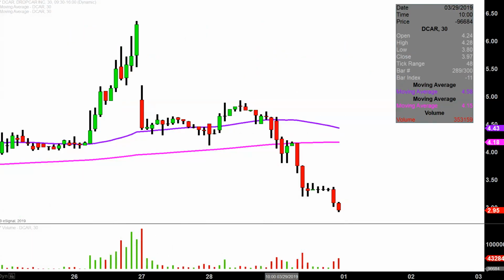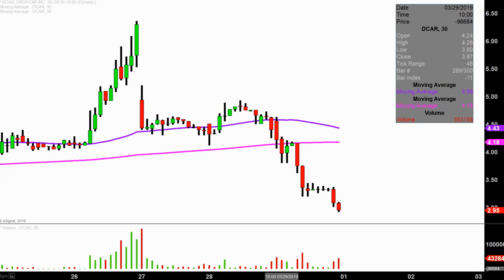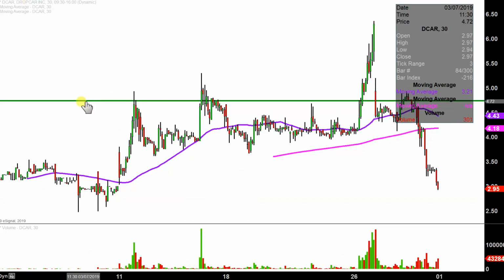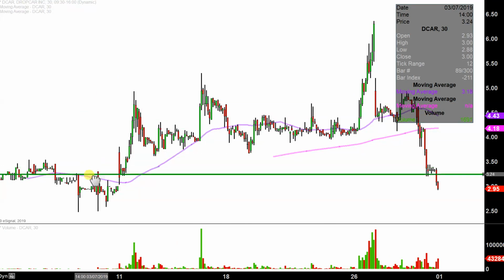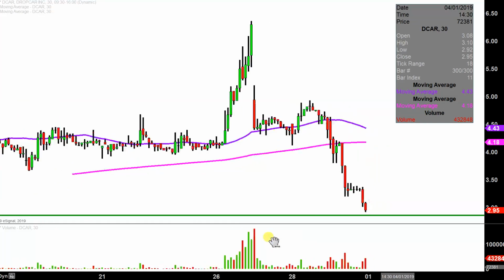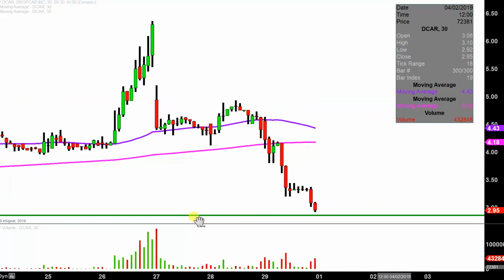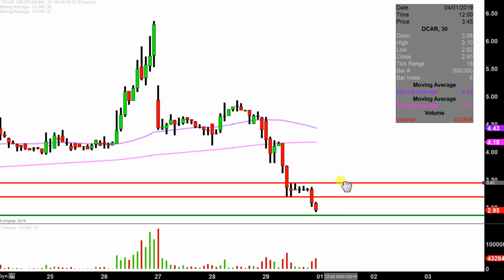DropCar, Inc. - DCAR Stock Chart Technical Analysis for 03-29-2019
Learn how to read stock charts and identify technical patterns as ClayTrader does a quick stock chart review on DropCar, Inc. (DCAR).